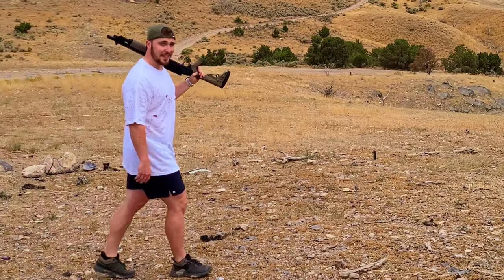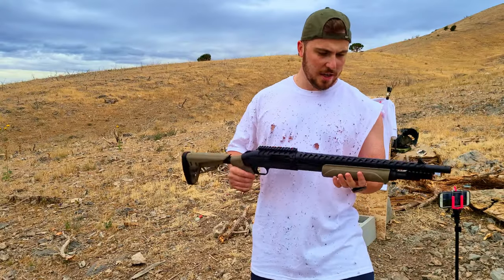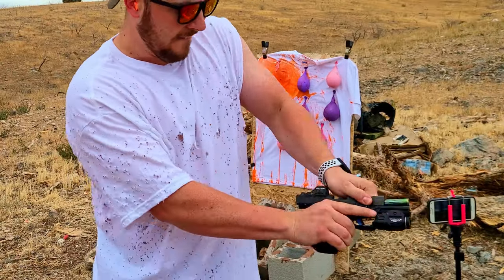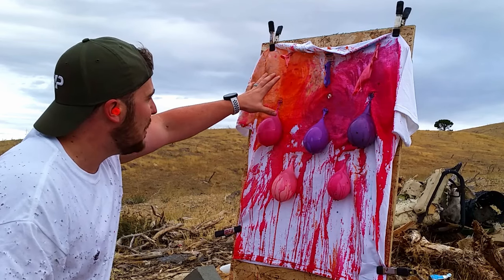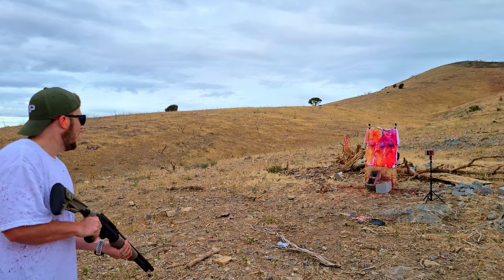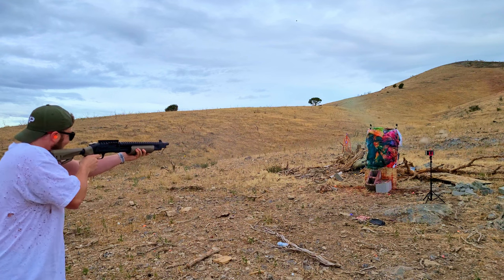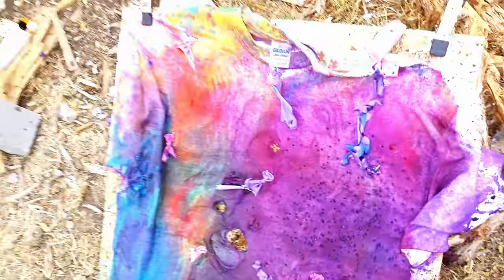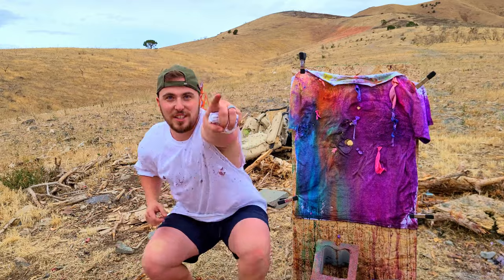#1 BEST Way To TIE DYE A T-Shirt (Hint: With Guns)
In today's video, we test out the #1 best way to tie dye a T-shirt! Keep in mind, this is not a "tutorial" due to the carefully dangerous nature of the video. And the powers that be may have something to say regarding a walkthrough video involving pewpews... In any case, glad you're here to watch what would happen if you tie dyed a shirt using guns! You've never seen an explosion of colors like it!! (Or... maybe you have, idk...)

If this video filled you with fun, inspired and uplifted you, or made you rethink your tie dye methods, make sure to like and comment if there's anything else you'd like to see tactically tie dyed!

If you wanna see how I made the shirt I'm wearing here, go watch this video